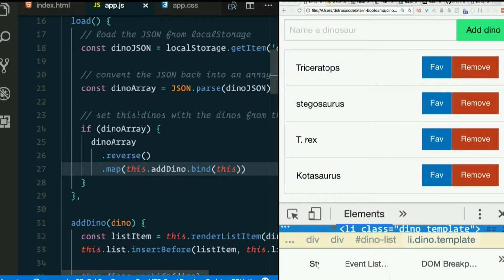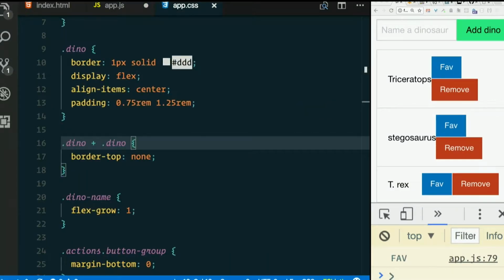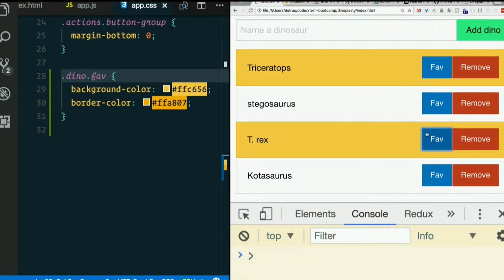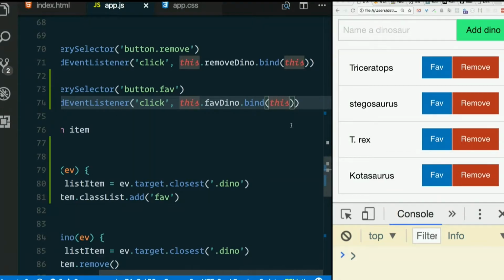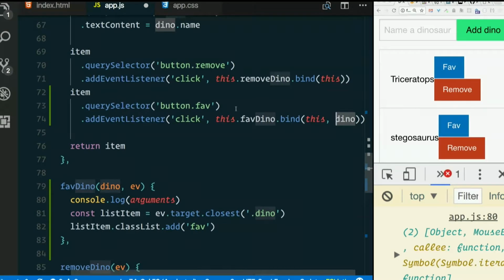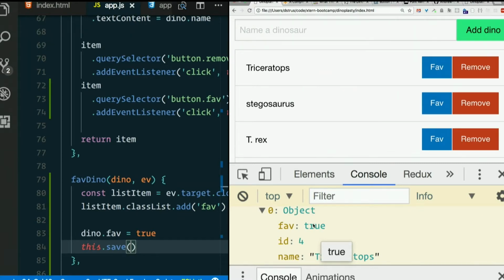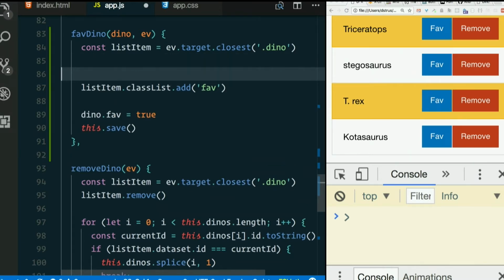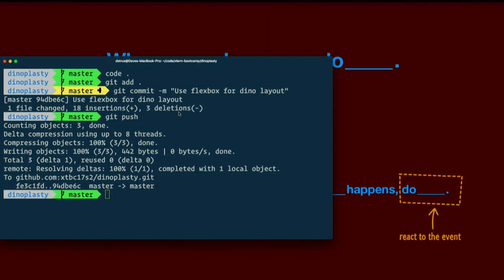Day 5 - Afternoon, part 2: Fav button, passing args with bind - XTBC 2017 Session 2